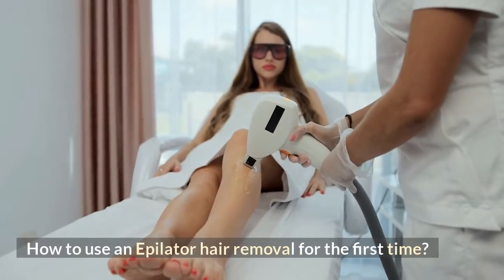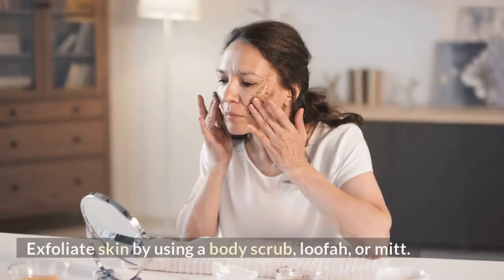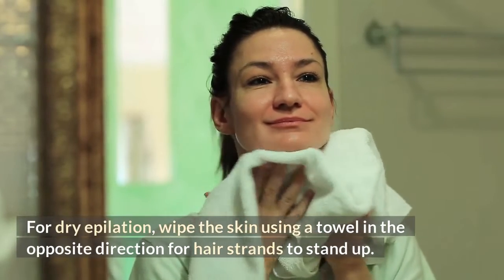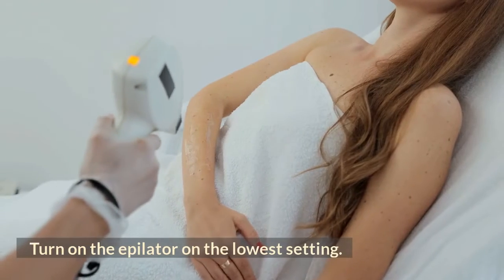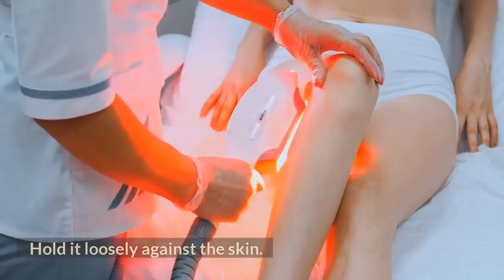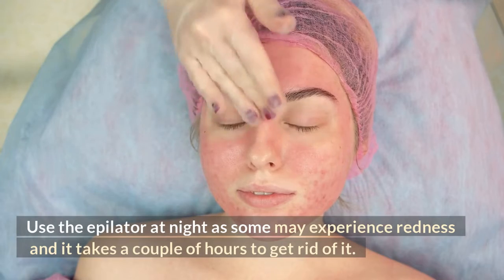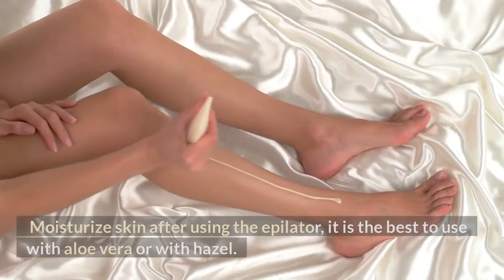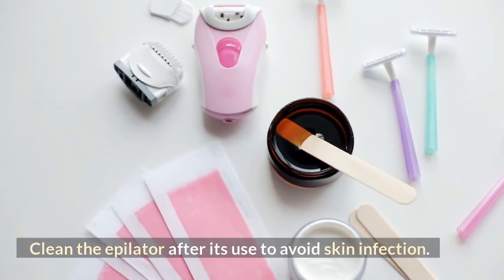How to use Epilator Hair removal for the first time: Before and after use guide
How to use an Epilator hair removal for the first time.
Prepare the skin. For wet or bath epilation, soak it in warm water for 10 minutes.
Exfoliate skin by using a body scrub, loofah, or mitt.
For dry epilation, wipe the skin using a towel in the opposite direction for hair strands to stand up.
Turn on the epilator on the lowest setting.
Adjust the button according to preference.
Position it to 90- a degree angle to the skin.
Hold it loosely against the skin. Pull skin taut and slowly glide against the grain of hair growth.
Use the epilator at night as some may experience redness and it takes a couple of hours to get rid of it.
Moisturize skin after using the epilator, it is the best to use with aloe vera or with hazel.
Clean the epilator after its use to avoid skin infection.
reducing diet#los eweight#reaching fans on youtube